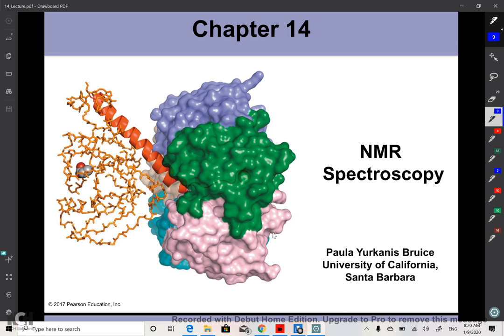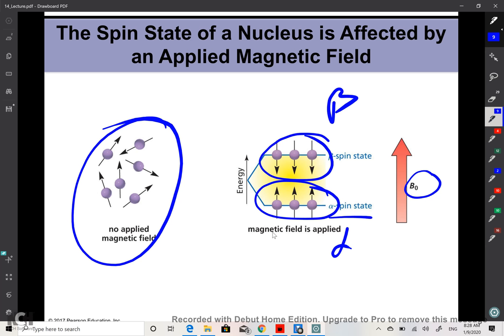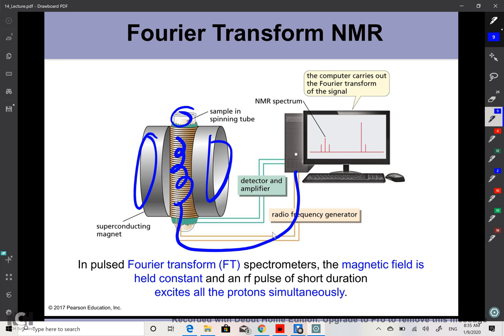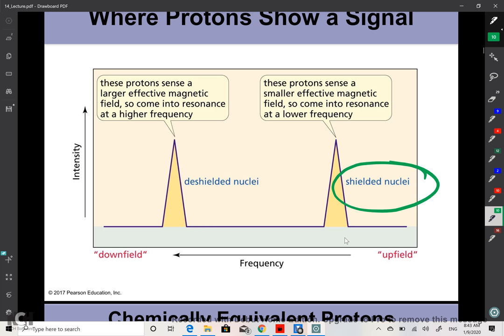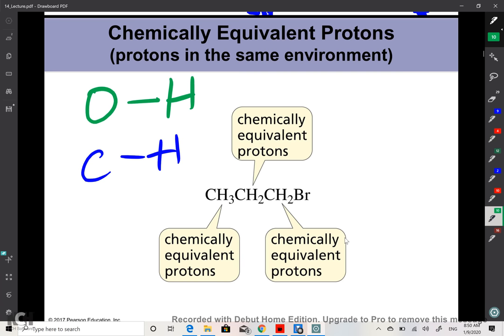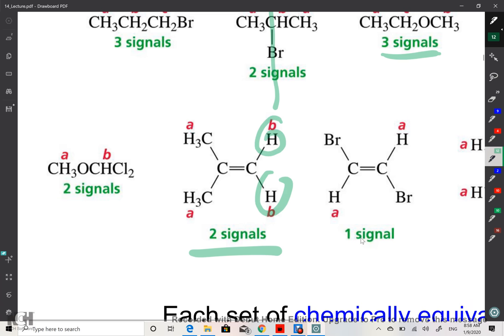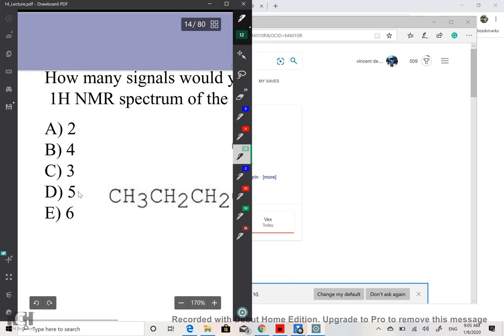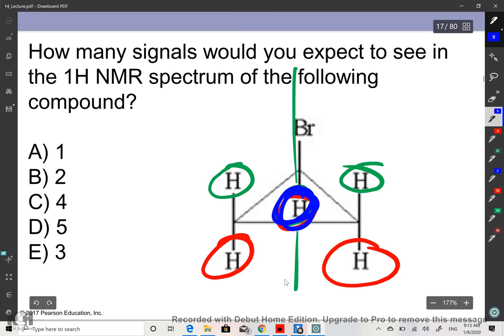NMR-1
01_09_2020 lecture notes